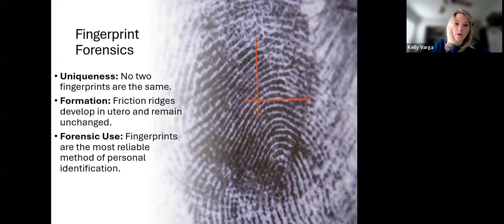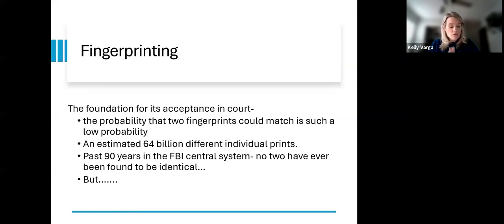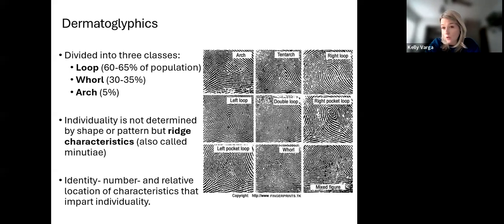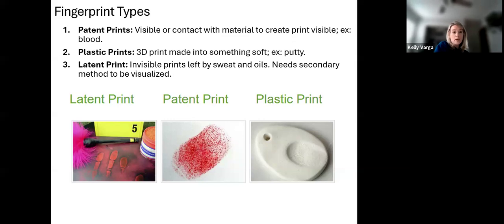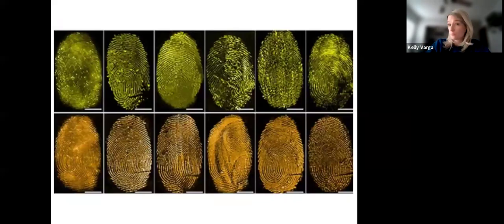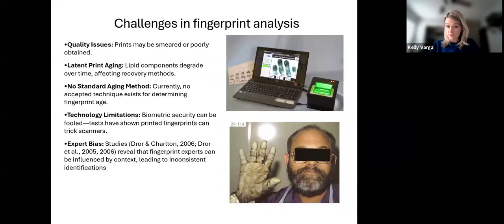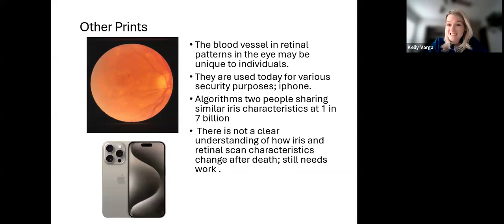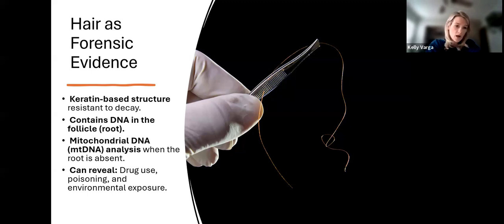Biomedical Criminalistics, Ch 4, Video 2